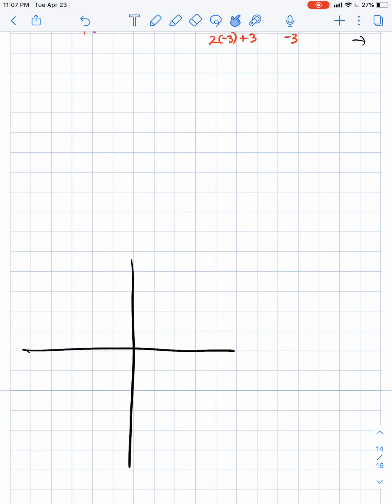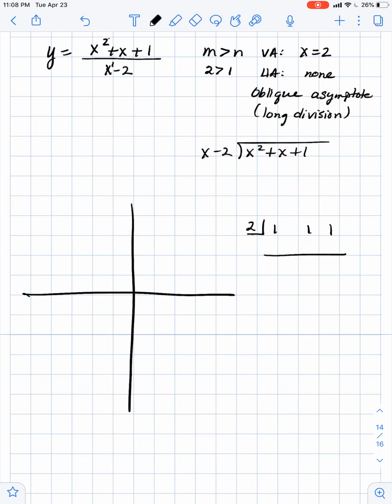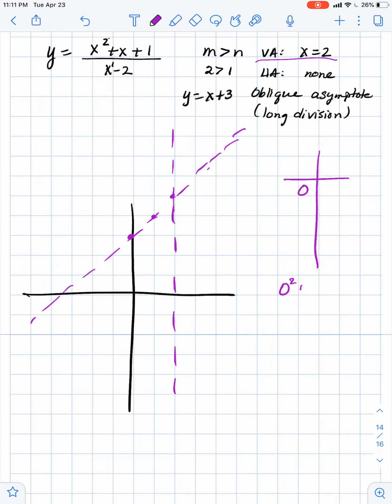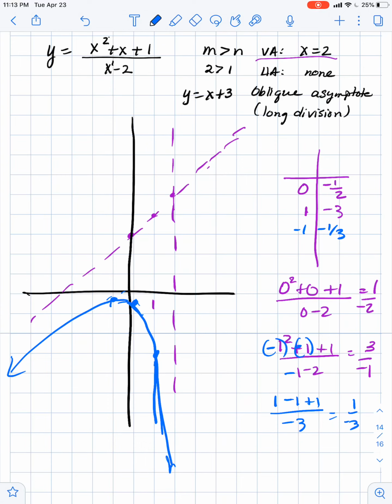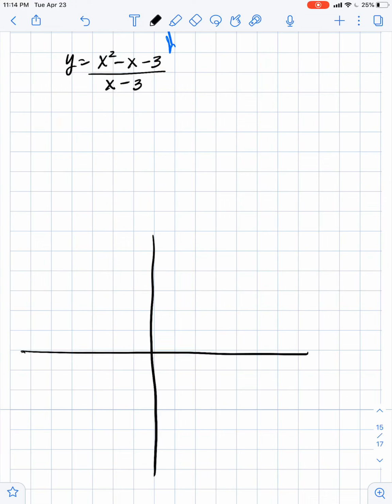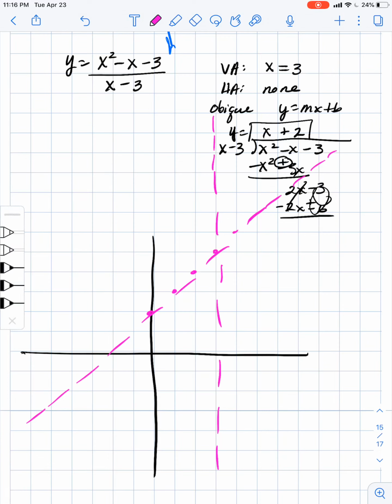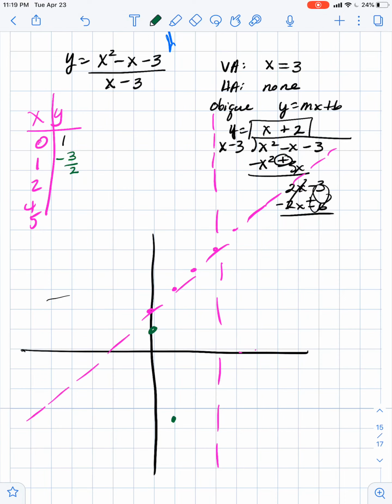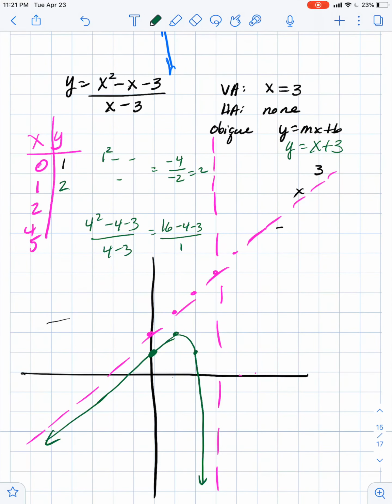Graphing Rationals when m is greater than n